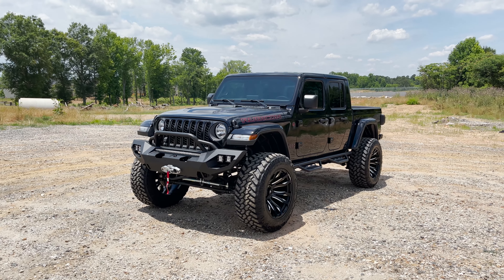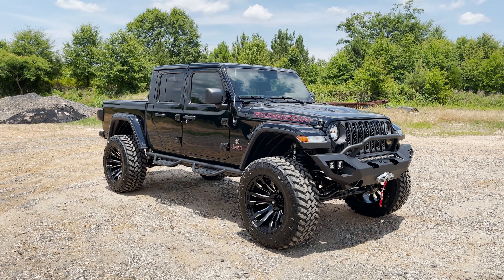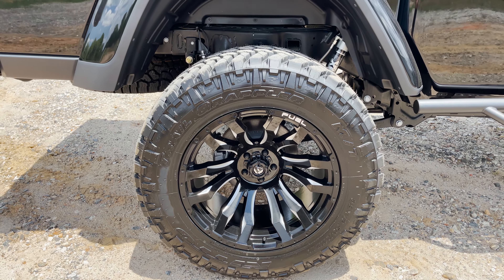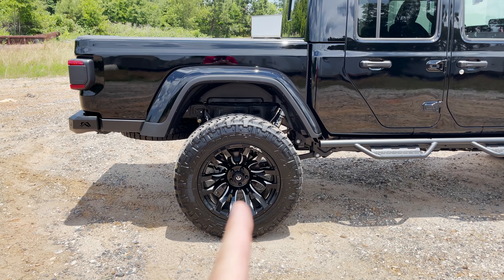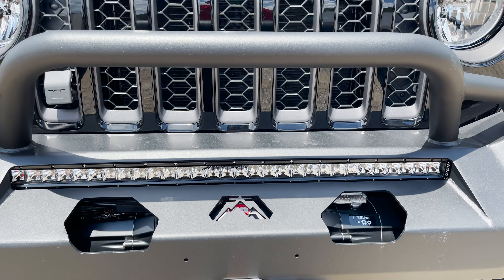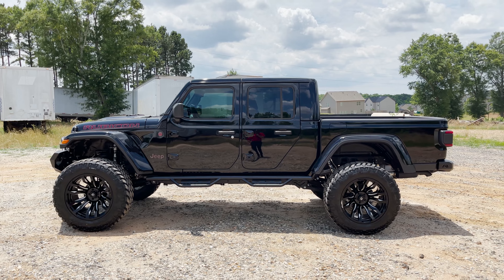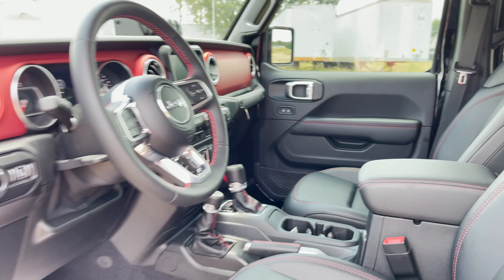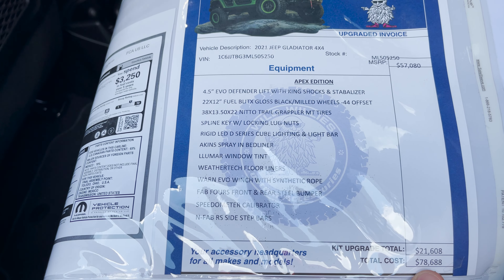2021 Jeep Gladiator Rubicon Apex Edition 4.5" Evo Lift on 38s Review